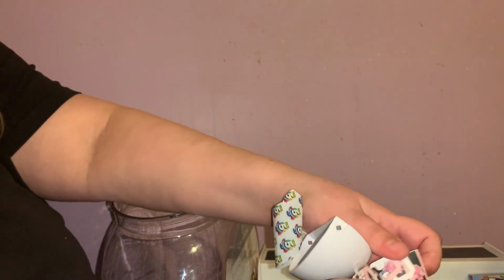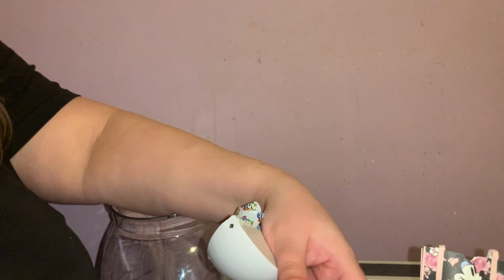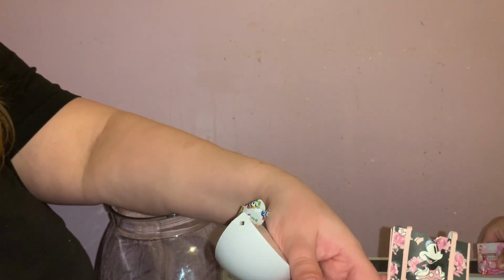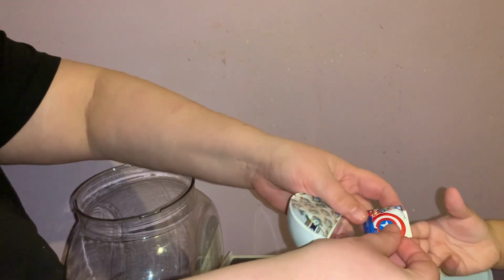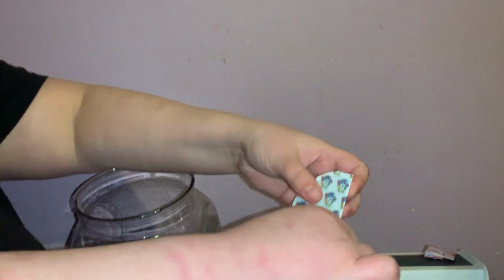Disney Mini Brands Opening #5